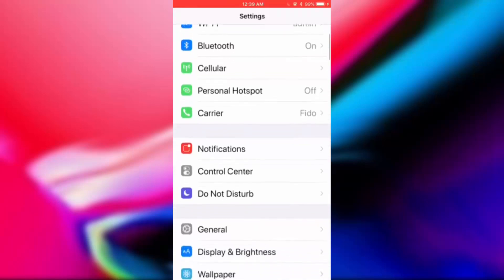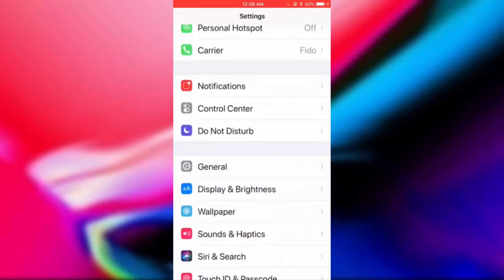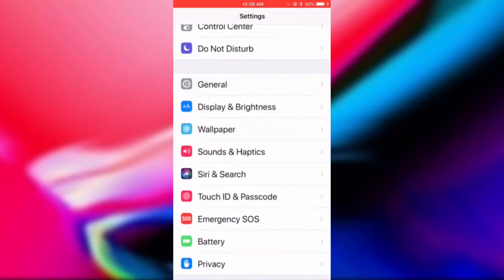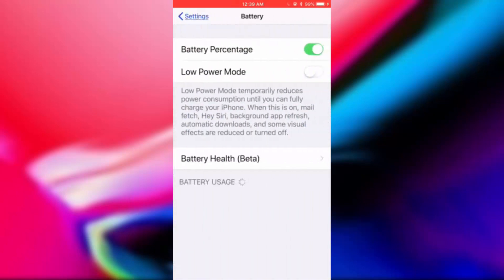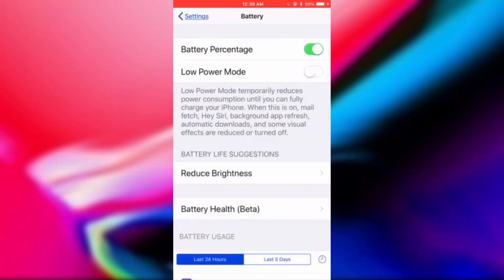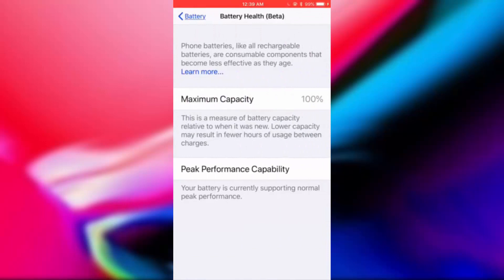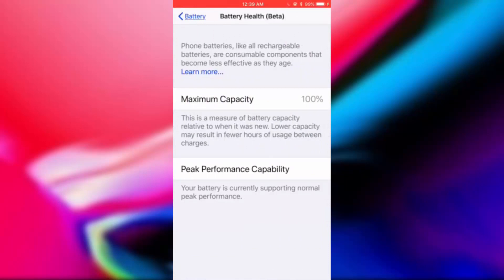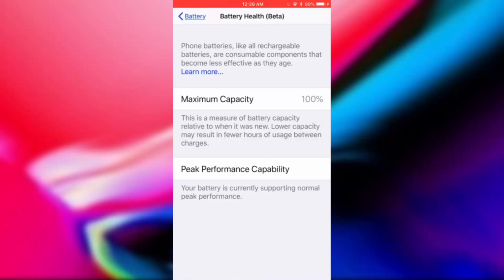Check Battery Capacity on iPhone 8 Plus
How to check the battery capacity on your iPhone 8 Plus